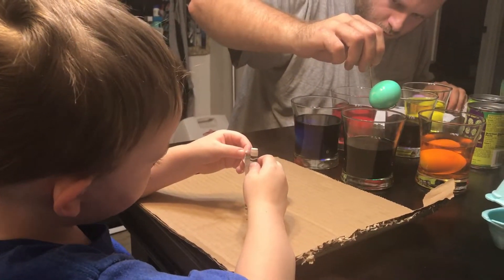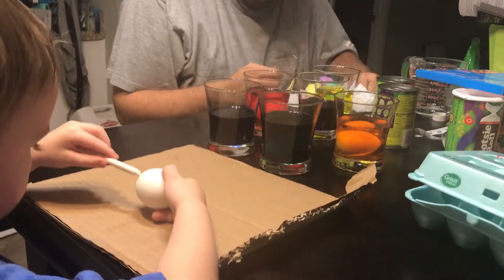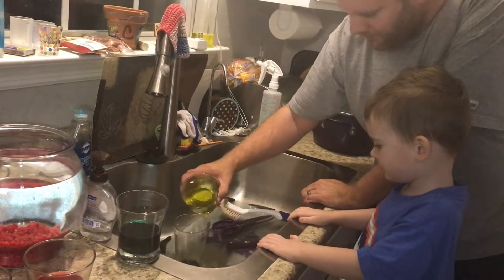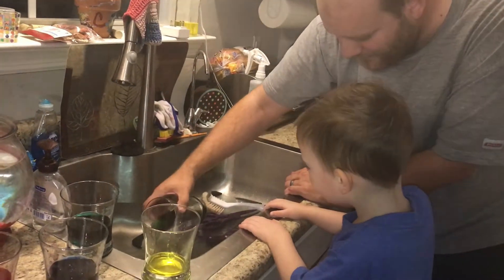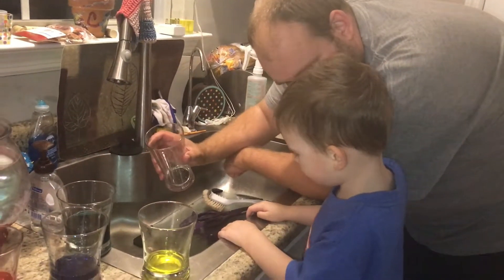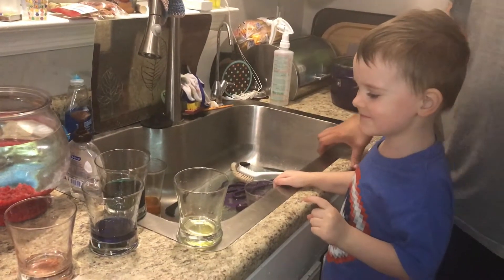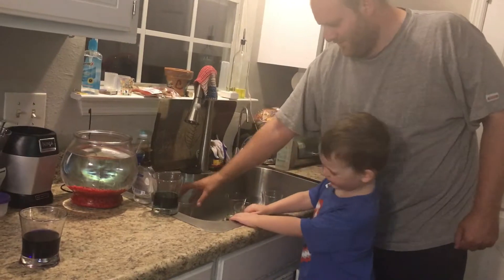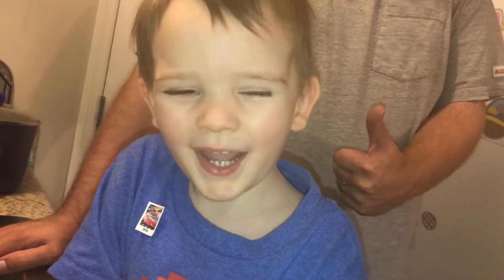2017-04-13 Easter Eggs With Daddy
Caleb and John dying Easter eggs at home.